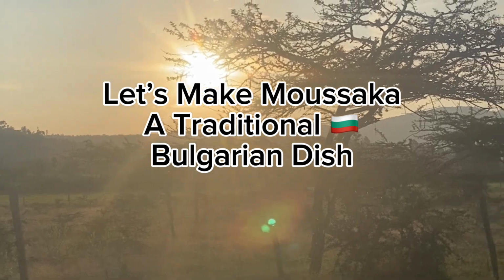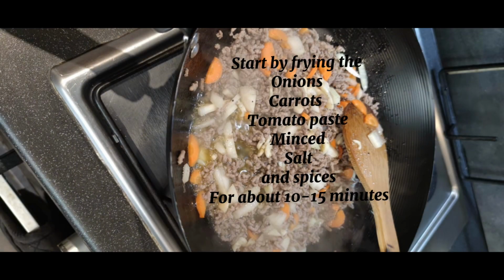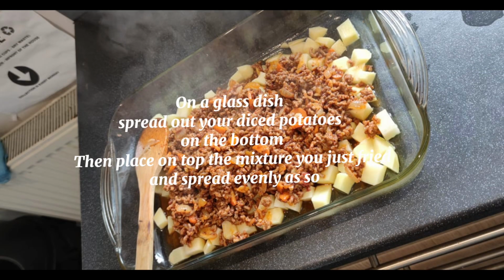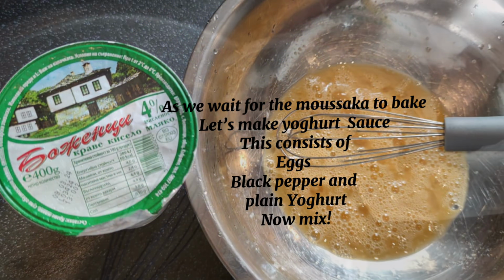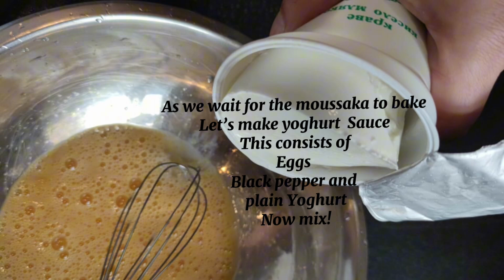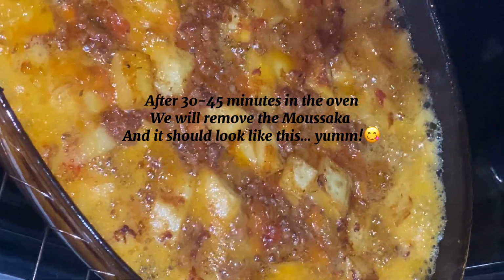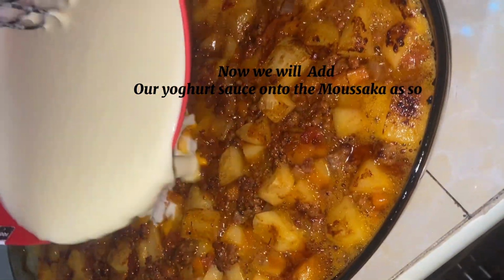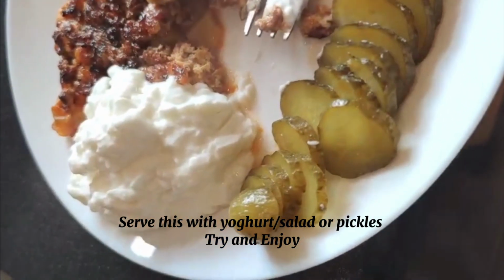MOUSSAKA a traditional 🇧🇬Bulgarian Dish#foodie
Moussaka is a beloved traditional Bulgarian dish that combines layers of thinly sliced potatoes, seasoned ground meat (typically pork or beef), and a creamy béchamel sauce, all baked to golden perfection. Its rich flavors are enhanced by a blend of spices such as paprika and black pepper, making it a comforting and hearty meal. Unlike its Greek counterpart, which often includes eggplant, the Bulgarian version prominently features potatoes as the main ingredient, giving it a unique texture and taste. Perfect for family gatherings, Moussaka is a staple in Bulgarian cuisine that showcases the country’s love for simple, hearty, and flavorful dishes.